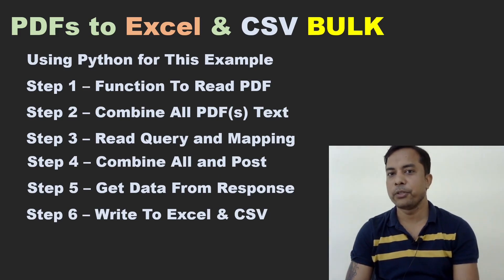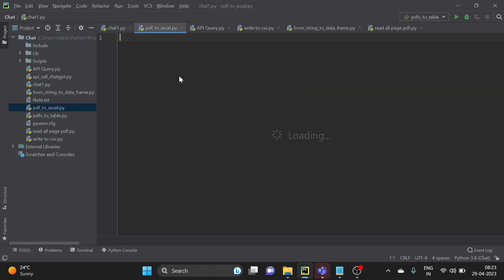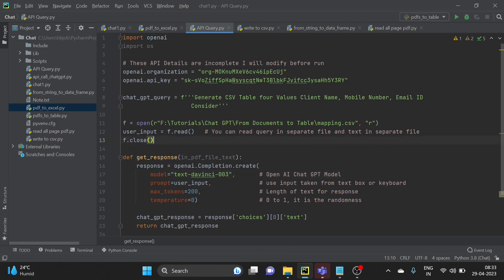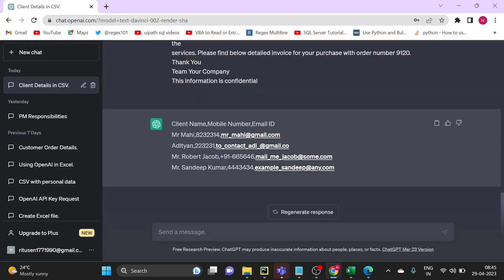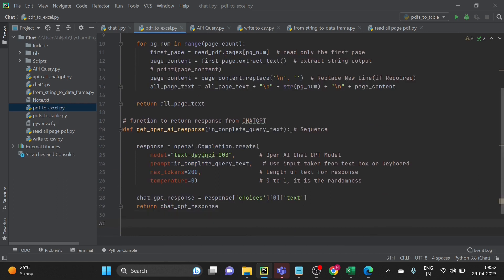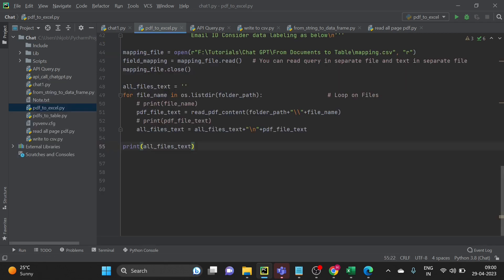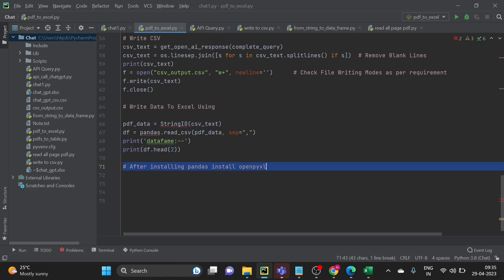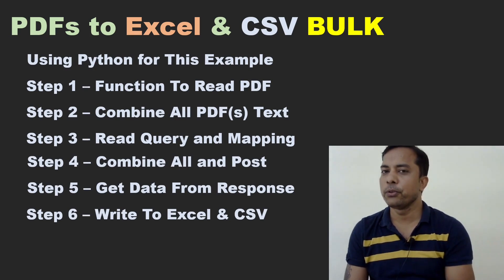Chat GPT Use Case, How to Use Chat GPT, Chat GPT extract data from multiple PDFs, Bulk text to Data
We have seen multiple videos on chat gpt and open ai. We have seen how to call chatgpt api, how to use it for getting required results from text, and we are going to see many more examples using chat gpt and open ai. How to compare images, how to check if document has signature or not.
For this video below are the details.

00:00 How to use chat gpt
04:00 Chat GPT extract text from PDFs
08:05 Chatgpt how to get required data from long text
13:00 How to use chat gpt to get text from PDFs
19:03 Chatgpt Get data from unstructured text